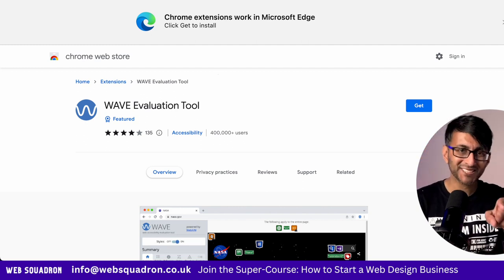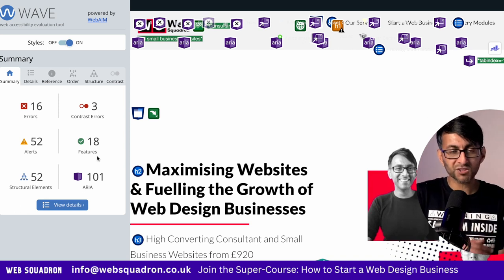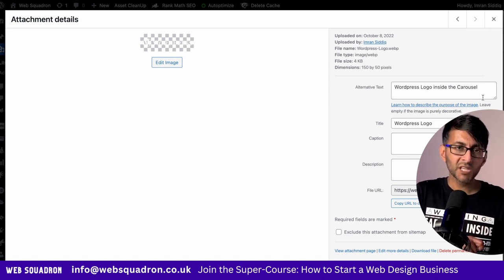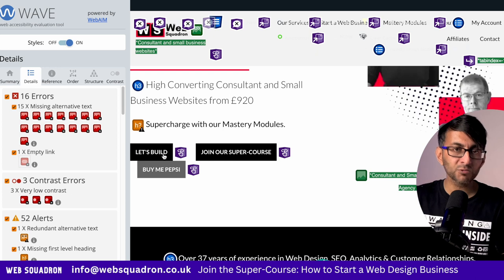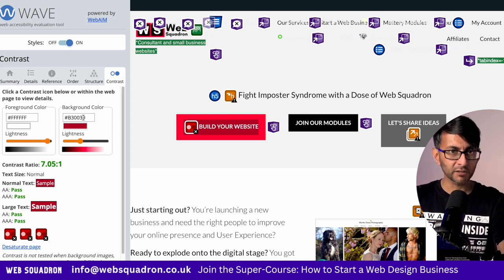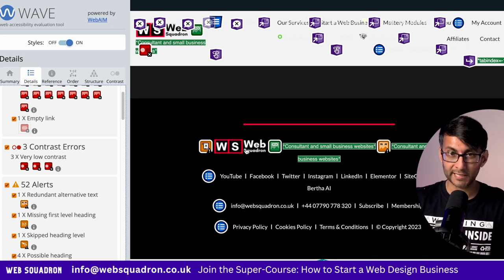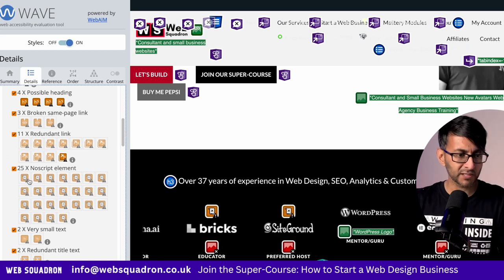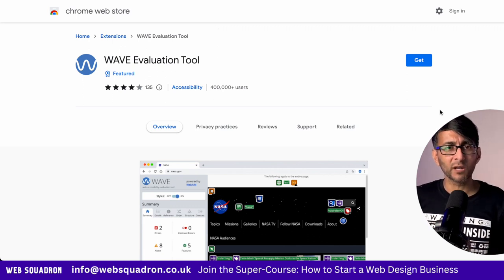Web Accessibility - Evaluate Websites with the Free Wave Chrome Extension